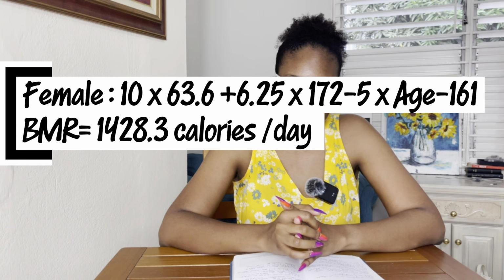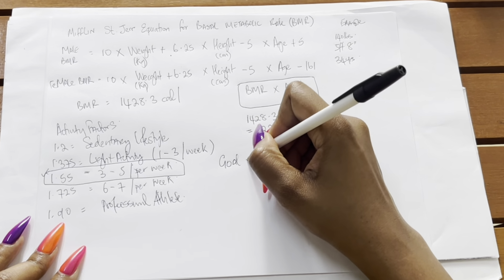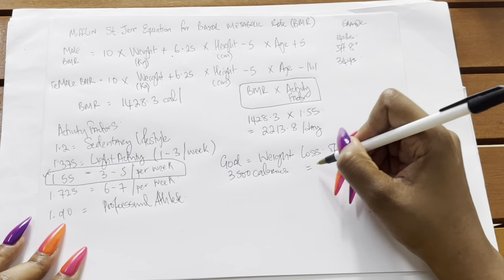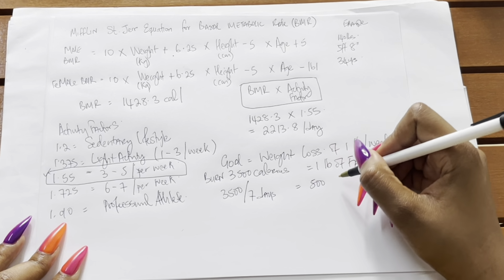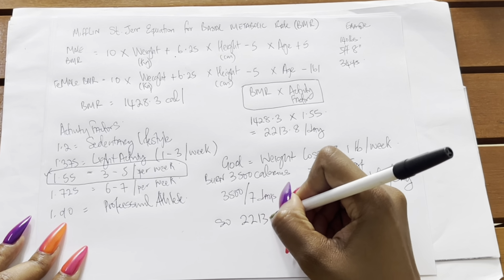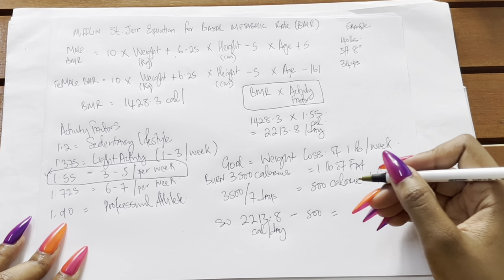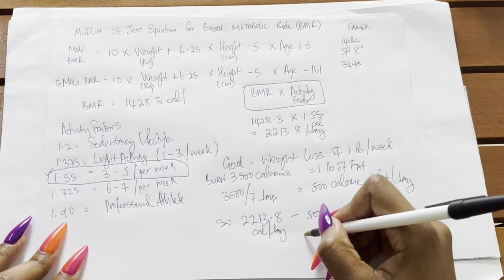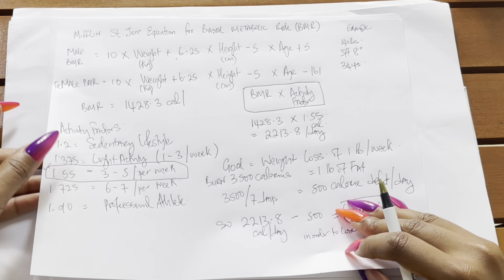How to Calculate your Calories & Macros for your Goals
🎥 How to Calculate Your Calories & Macros for Weight Loss | BMR, TDEE, Deficit & More!

In this episode of Setting the Table with Dr. Shani, we’re diving into the science behind your daily calorie needs! 🧠🍽️ Learn how to calculate your Basal Metabolic Rate (BMR) using the Mifflin-St Jeor Equation, and understand what each parameter and constant in the equation really means.

Next, we break down your Total Daily Energy Expenditure (TDEE) — that’s the number of calories you need daily to maintain your current weight. Dr. Shani explains how to use standardized Activity Factors to accurately determine your TDEE based on your lifestyle.

💡 Once you’ve got that number, it’s time to set your goals! Dr. Shani shows you how to create a 500-calorie deficit — enough to safely lose 1 pound per week — and how to break that number down into macronutrients (macros): proteins, fats, and carbs, tailored to your goals.

✨ We also walk you through manual calculations, but since they’re only estimates, here are some helpful links to online calorie and macro calculators for greater accuracy:

📌 In the next episode, we’ll cover how to read nutrition labels and turn this information into easy, personalized meal plans!

Need a head start? I’ve got you covered!
I’ll draft a meal plan for you in a few days!

💪 LET’S CONNECT!
💌 Questions? Drop them in the comments or DM me!